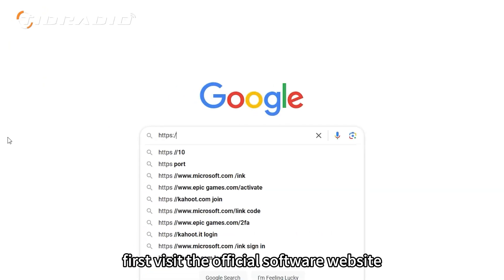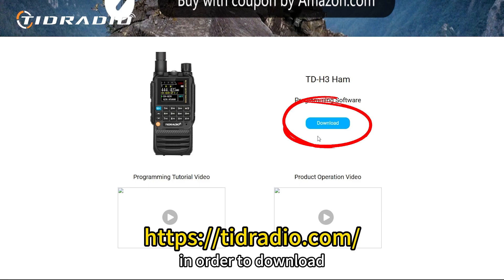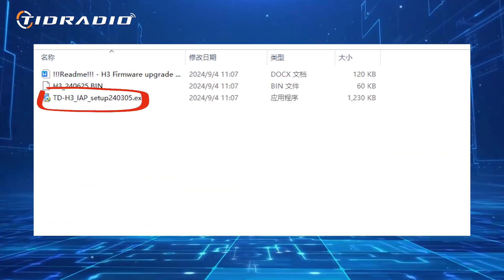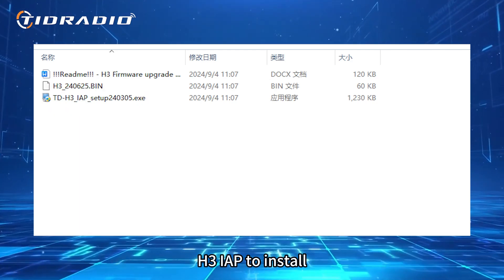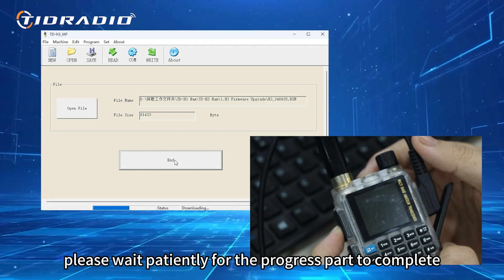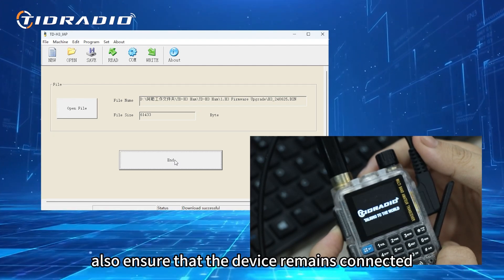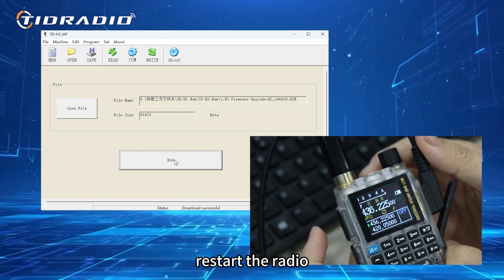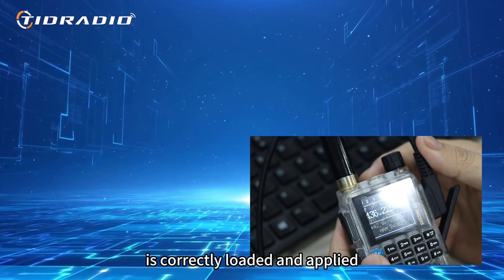TIDRADIO TD-H3 Lesson 24 | Firmware Upgrade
Lesson 24: How to  upgrade the firmware